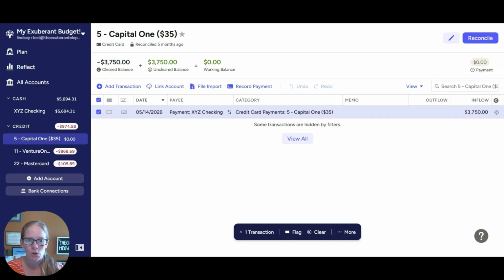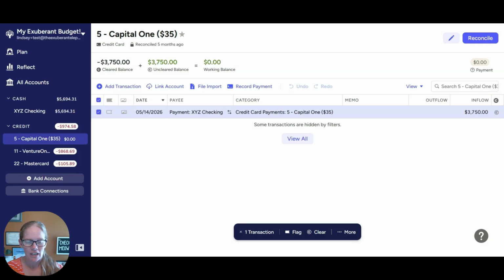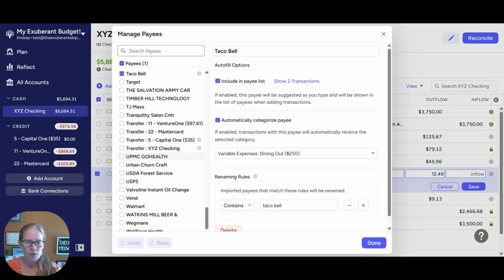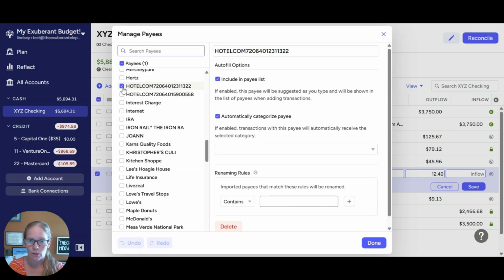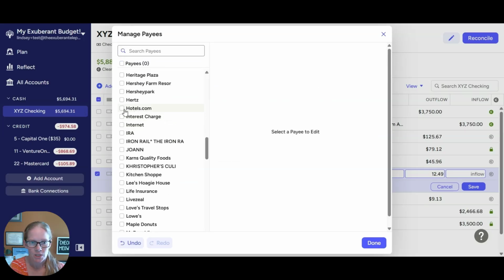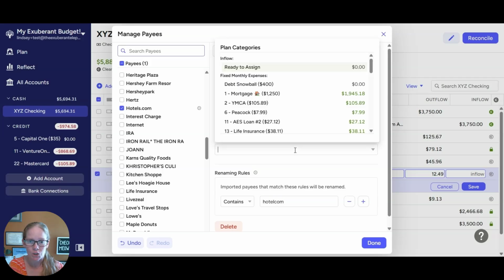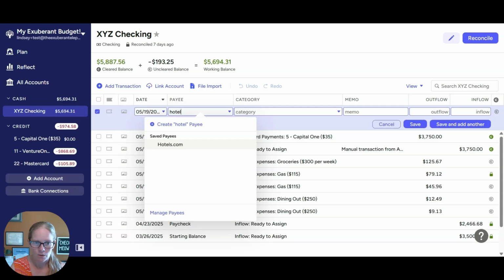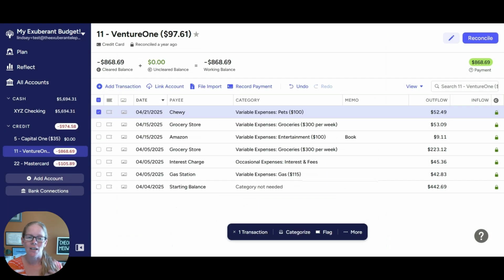Stop Your YNAB From Looking Like a Mess (Clean Up Payees FAST)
❇️ In 90 days, turn a good income into a money system you trust - so you can save consistently, spend without guilt, and stop wondering where it all went.

YNAB Tutorial: In this video YNAB Certified Coach Lindsey Ciarrocca shows how to combine payee names and clean up your list in YNAB.

00:00 Welcome
00:45 Where to Manage Payees
01:30 Spotting Messy Payees
02:00 Combine and Rename
02:33 Rules and Auto Categories
03:24 Test the New Payee
03:52 Why Clean Payees

YNAB Disclosure: I am a YNAB Certified Coach, which means that I have been trained to coach people on using YNAB software and the YNAB method. I have met select requirements of YNAB in order to receive this certification, which means that I have the ability to competently coach YNAB to others. I am not an employee of YNAB, and all non-YNAB related opinions and recommendations are my own.